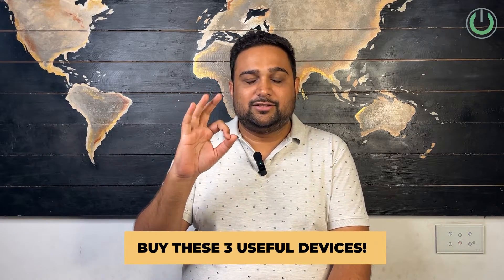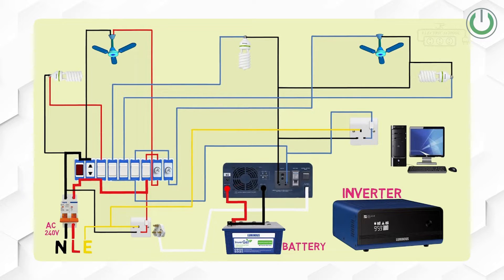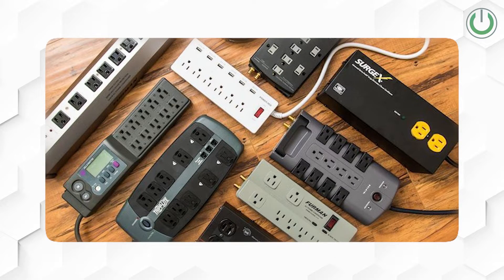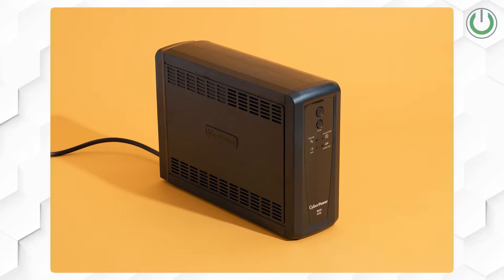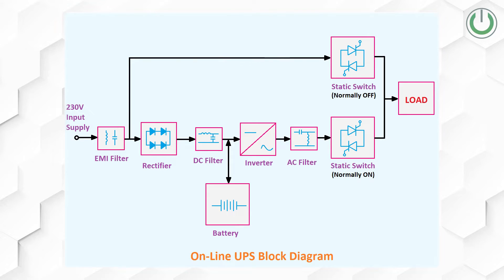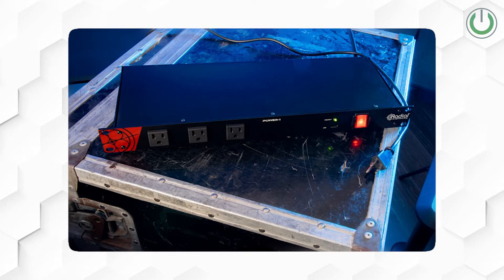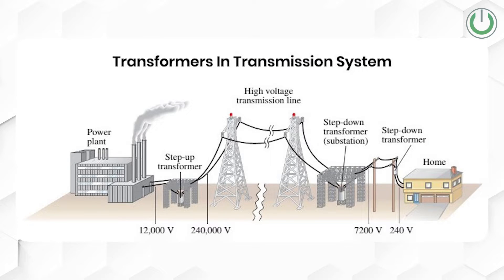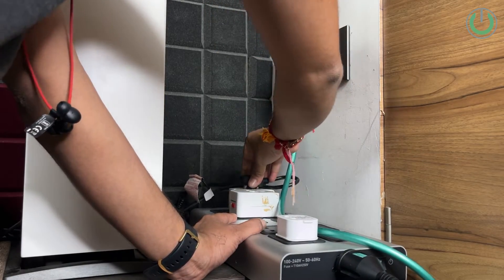Surge Protector vs UPS vs Power Conditioner | Which device should you use in your Home Theatre?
You can get the Products by using the links below -
1. Belkin Surge Protectors :
2. HDMI Surge Protector
3. UPS
4. Online UPS with Stabilizer
5. V Guard Stabilizer
6. Furman Power Conditioner
7. Eleyktron Power Extension Cord Cable

Hi-Fi Audio Equipment are extremely delicate. The internal circuits, Power Supply, Audio IC Engines are not full proof to absorb the shocks and surges of our regular AC power supply and hence the need for buying either a Surge Protector or an Online UPS or a Power conditioner arises.

Firstly, Surge Protector is the device intended to protect the electrical devices connected to it from voltage spikes. In India, we have AC Supply of 230Volts but many times, it’s been observed that the voltage lingers around 200V to 240V. AV Equipment are prone to failure even for small surges and that’s when these easy to buy Surge Protectors are the best buys for your requirements which are aimed to only control the supply during surges.

Next up, we have UPS. Many of you may have seen this device along with the computers. UPS stands for Uninterrupted Power Supply which means that they provide backups to your equipment even if there is a power failure. This supply should not be exploited to watch a full movie, it is ideally recommended to be used only to turn off your equipment safely.

And lastly, Power Conditioner is a device intended to improve the quality of power that is delivered to electrical load equipment. So, the primary purpose of conditioner is totally different from UPS or Surge Protector. In simple words their job is improve the power supply. This is one of the most recommended products for safeguarding high end equipment and at the same time they are recommended for bringing out the best output from the system. And yes, Power conditioners are most expensive amongst these 3 products

00:00 - Intro
00:46 - About Inverters
01:21 - Surge Protector
02:20 - UPS
03:54 - Power Conditioner
05:48 - Normal Socket vs Power Conditioner Demo
06:35 - Power Conditioner
08:07 - Outro